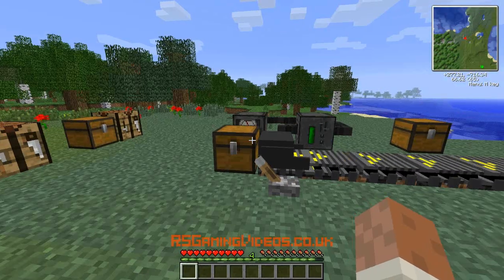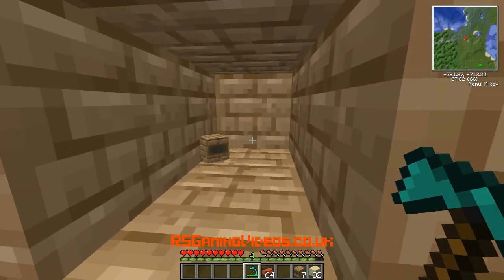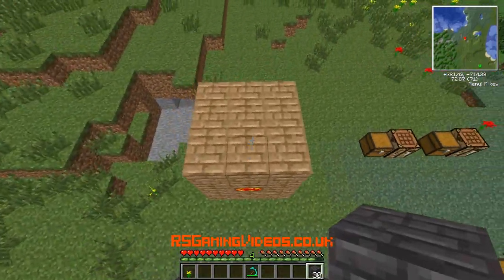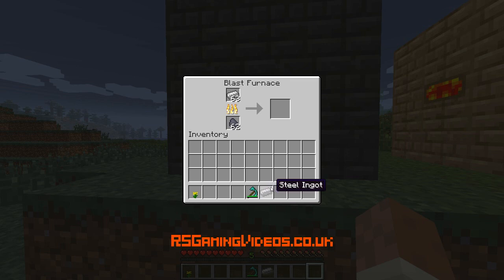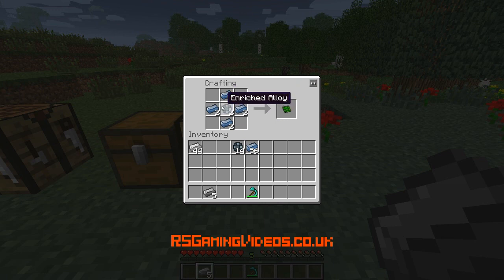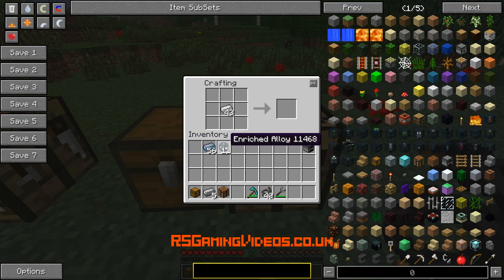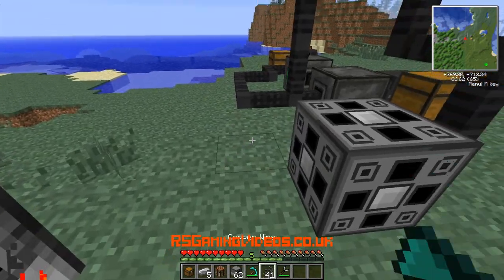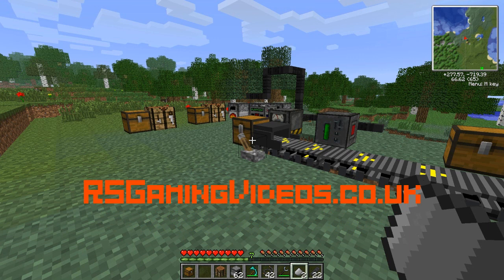Voltz Pack: [Tutorial] How to make Steel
SOME OF THESE RECIPES ARE OUTDATED AND SOME OF THE METHODS NO LONGER WORK. I SUGGEST YOU CHECK THE WIKI TO FIND A WORKING METHOD.

Today I show the various ways to start making steel. This is needed to make many of the machines in the Voltz Pack.

**All recipes are correct at time of upload. Some have changed.**

Voltz is a new mod pack by the Technic crew. It's similar to Technic, but uses only one type of electricity. This means that everything is compatible! Most of the mods in the pack are by Calclavia.